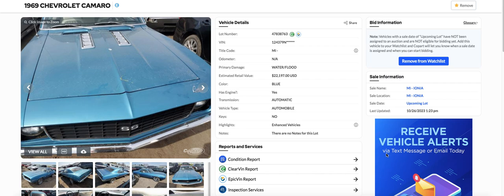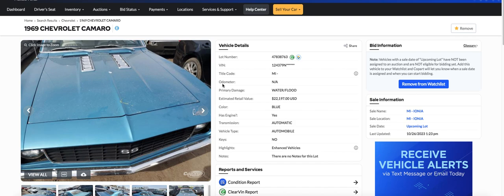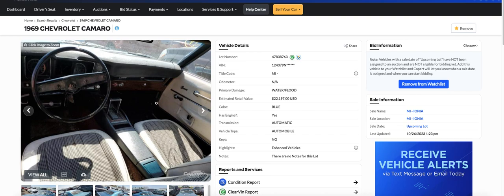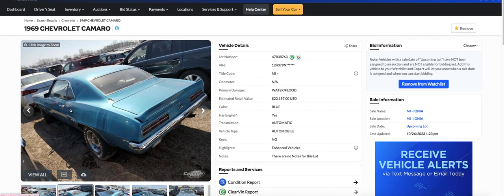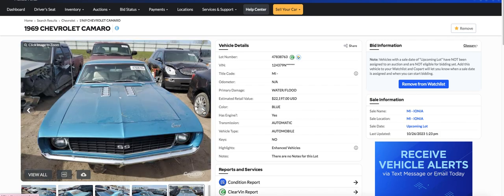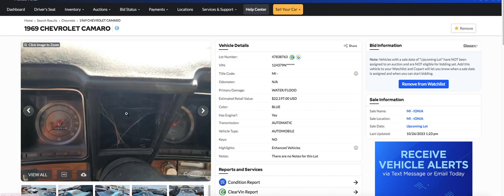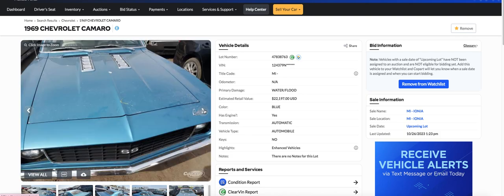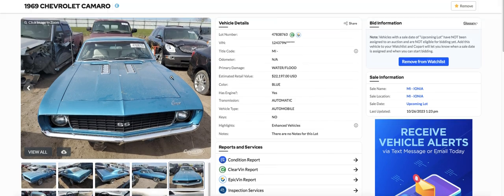69 CAMARO SS FLOOD CAR, I WOULD SAVE IT.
1969 Camaro ss flood car, non runner, located at copart MI.